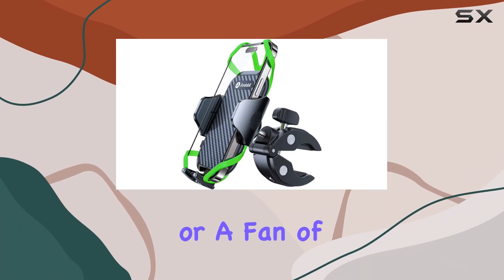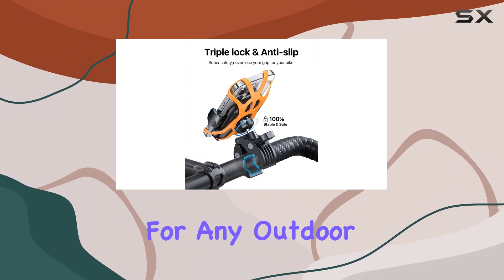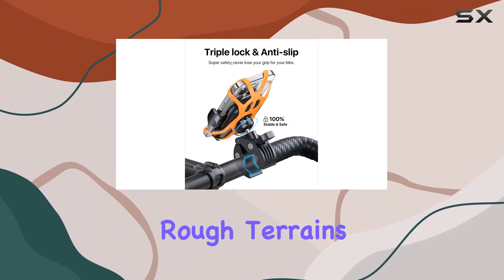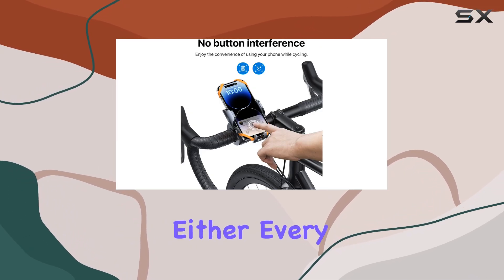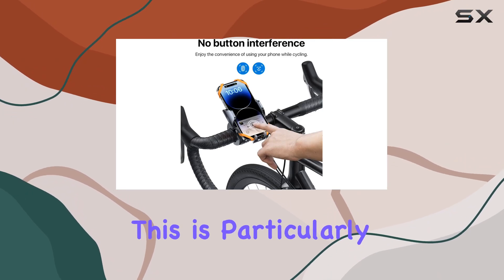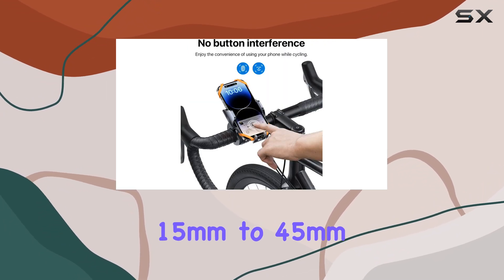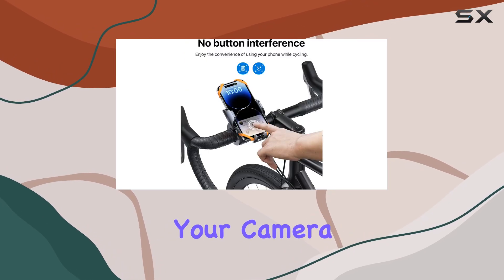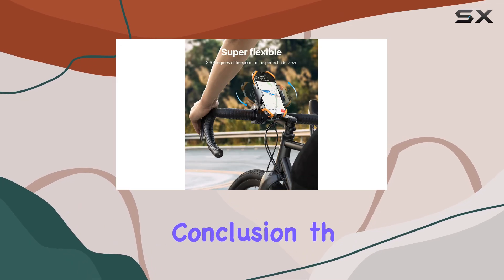Andobil Bike Phone Holder: The Ultimate Stability and Protection for Your Smartphone on Rides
0:00 Intro
0:06 Review

Things that we mentioned in this video:
andobil Bike Phone Holder : B0C2CFSSCR